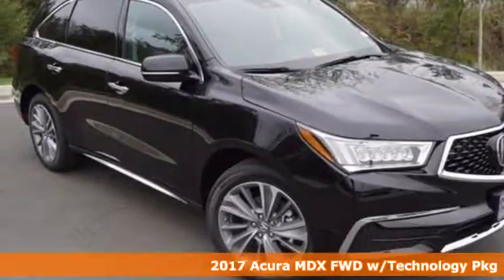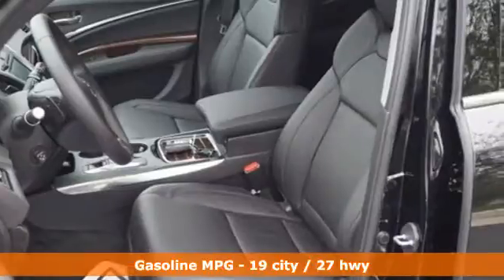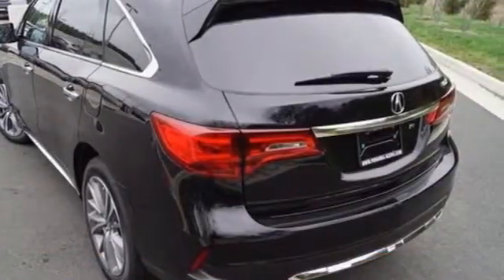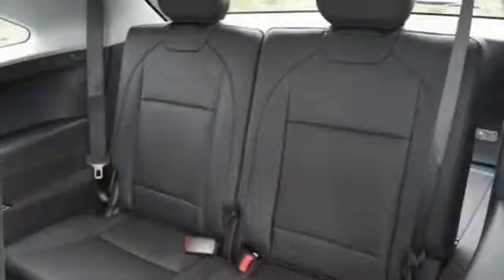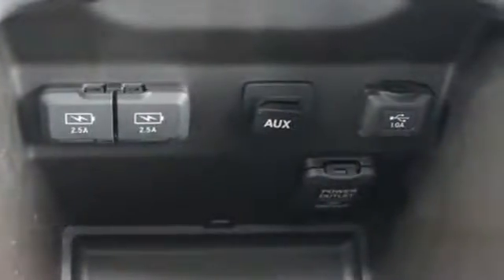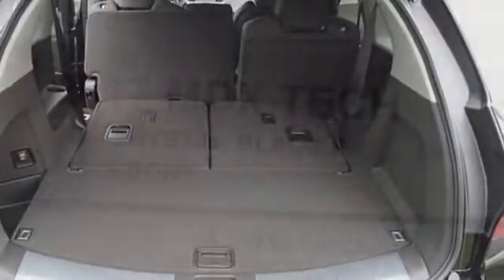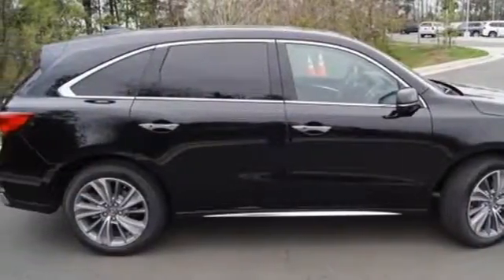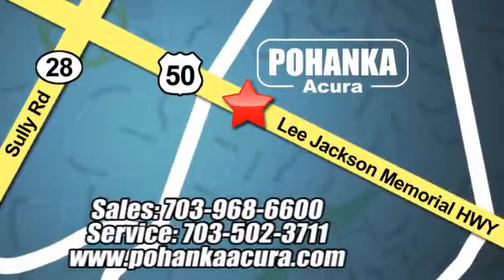New 2017 Acura MDX Chantilly Acura Washington-DC, DC AHB012094 - SOLD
Year: 2017
Make: Acura
Model: MDX
Trim: 3.5L
Engine: 3.5L V6 SOHC i-VTEC 24V
Transmission: 9-Speed Automatic
Color: Black
Interior: Ebony
Stock #: AHB012094
VIN: 5FRYD3H5XHB012094